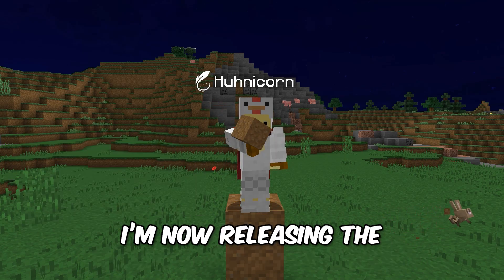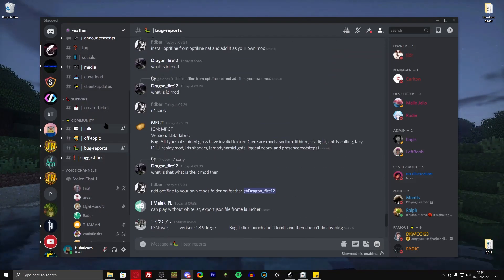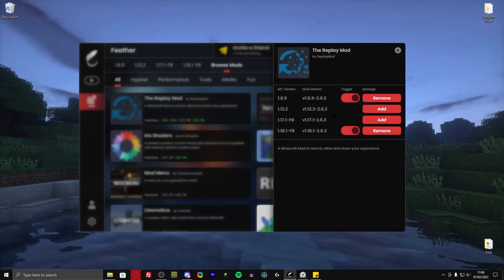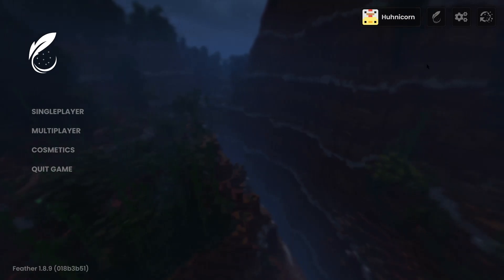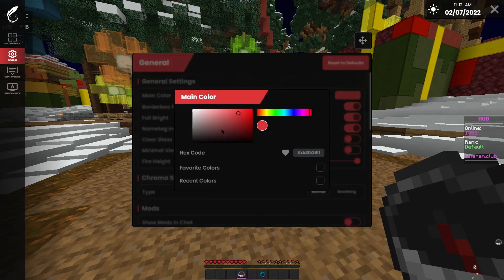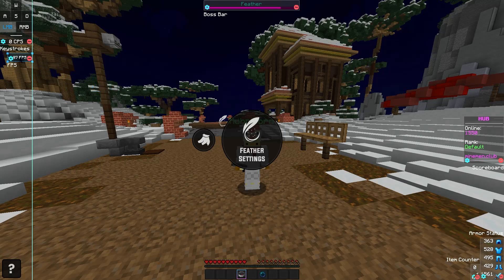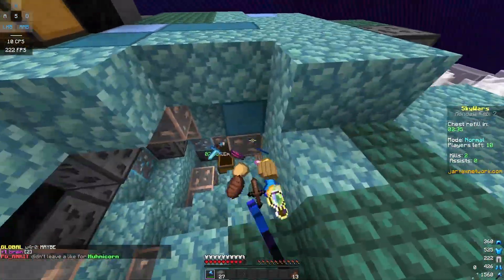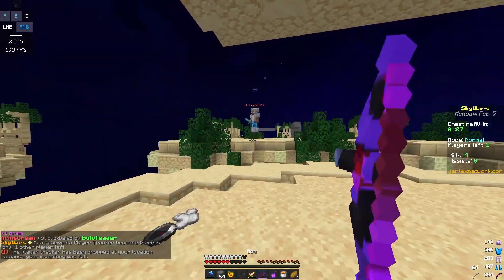The BEST FPS Boost Client - Feather Client Review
This is an honest review, showcase and FPS comparison of the Feather Client. I will answer if the Feather Client is BETTER than Lunar, Laby and Badlion and why. This is the best FPS Boost Client for Versions 1.8.9, 1.12.2, 1.17, 1.18, 1.19, and 1.20!

This is a video about The New BEST FPS Boost Client called Feather made by the developers of pvplounge! It's a Fabric and Forge based client guaranteeing to give you the BEST FPS possible! This client however is NOT compatible with Tlauncher so cracked players cannot use it, yet.